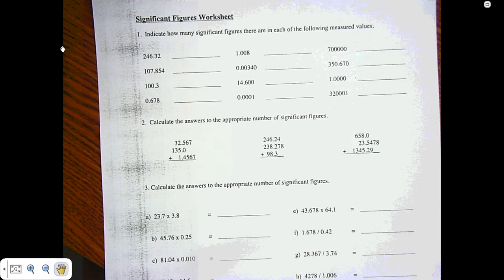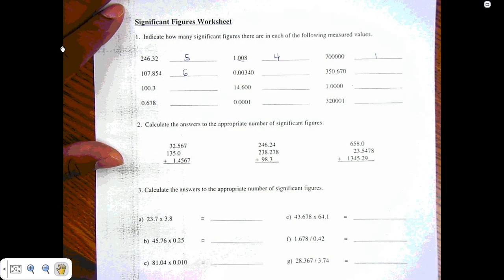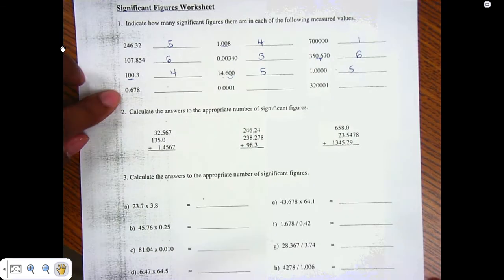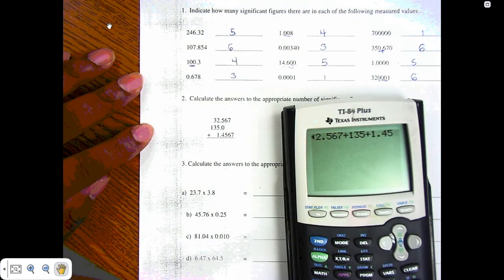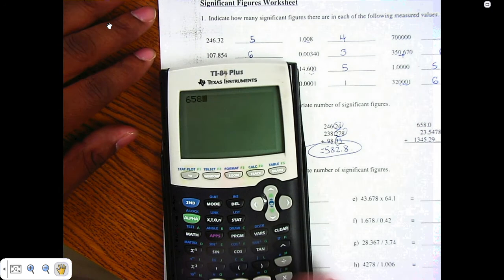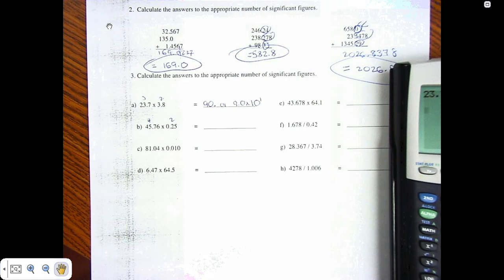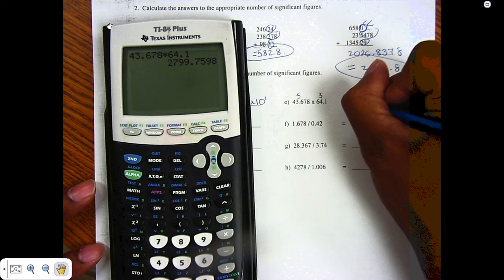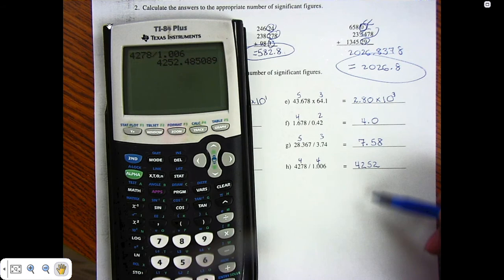Significant Figures Practice Problems